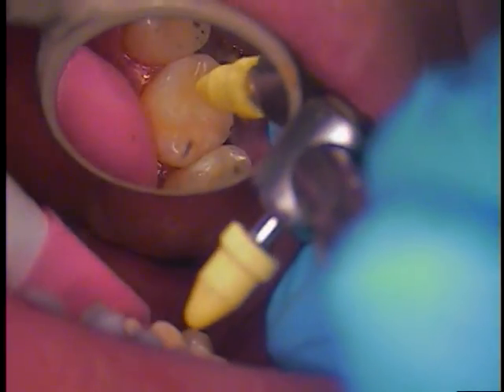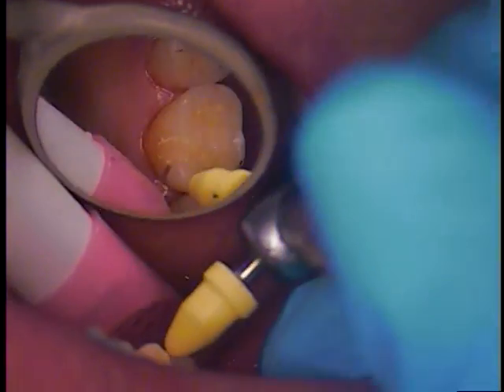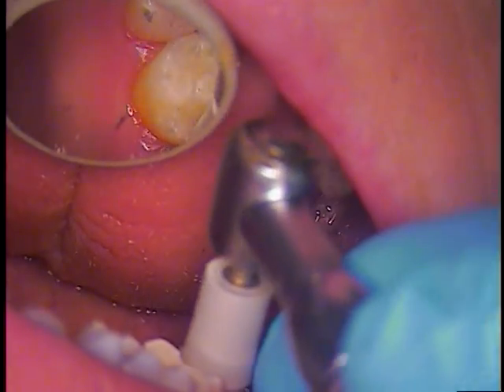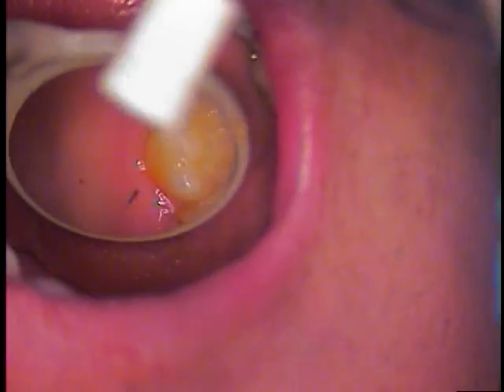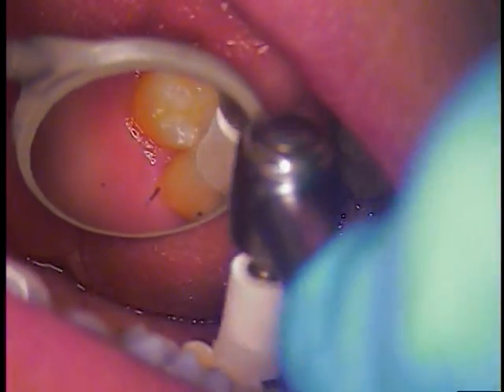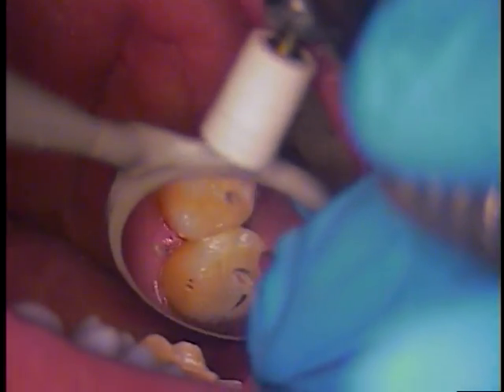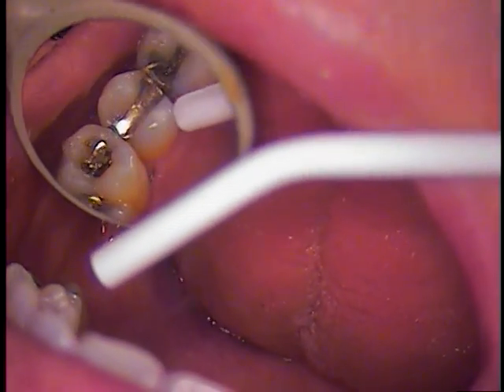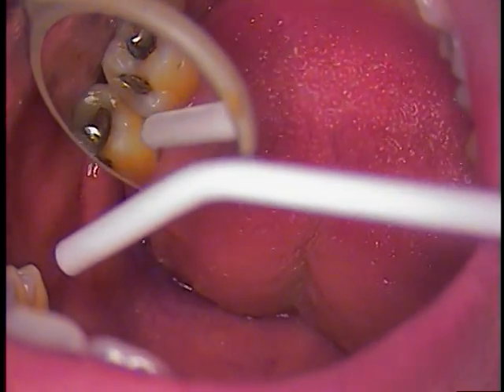DR. GERARD CUOMO | Live Video of Dental Composite Fillings | Class I and II | 6 of 6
This is a live recording of class I and II dental composite fillings.  An old amalgam restoration was removed along with a large amount of tooth decay.  Although the lesions were very difficult to see on the radiograph, they were located well into the dentinal layer of the teeth. I will demonstrate incremental layering along with the use of a rubber dam.   We're located in Boca Raton, Florida.  During your diagnosis appointment, you will be able to look along using the high tech video eye wear.  Imagine being able to see your own teeth up close during a live examination.